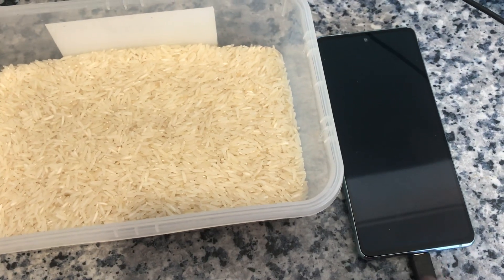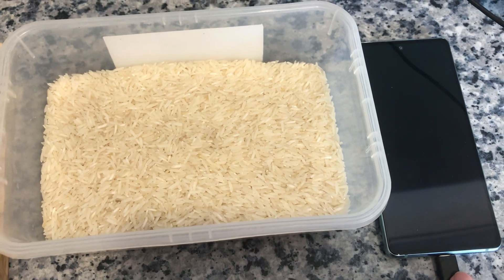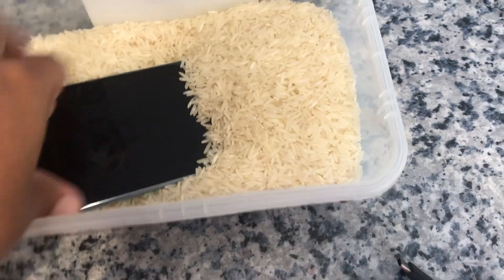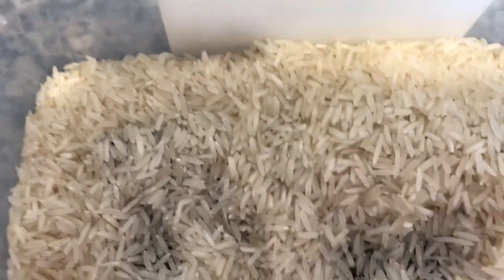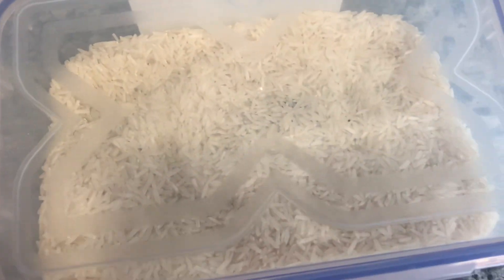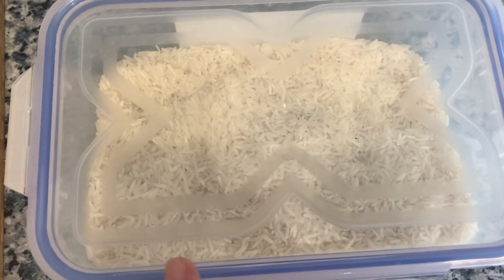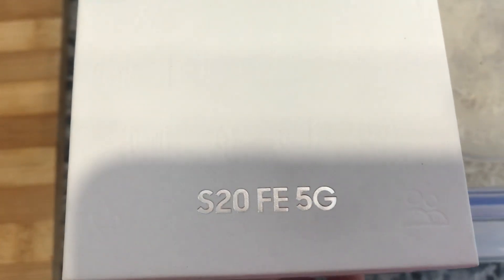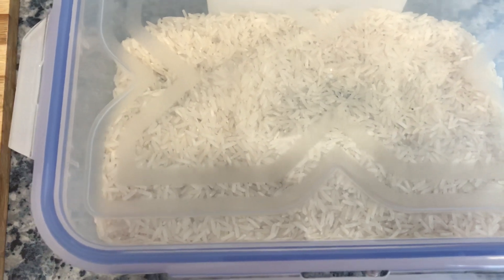Samsung phone completely damaged. Check the method on how to solve this.😂💖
In this video I put my phone in the box of rice to dry out the water.